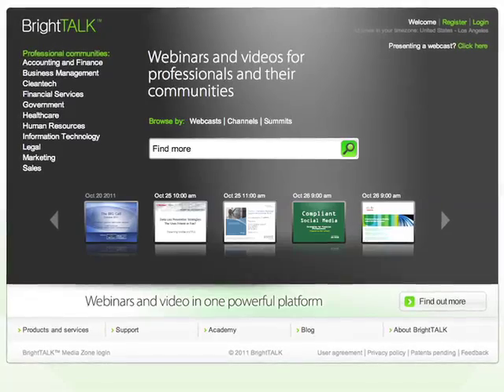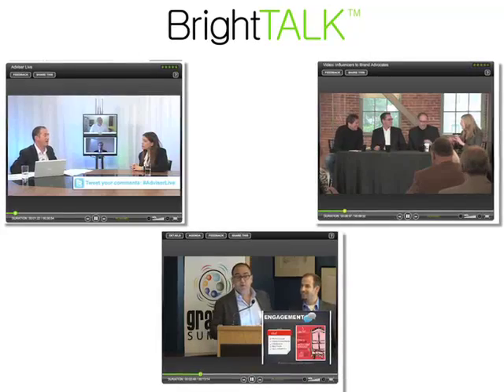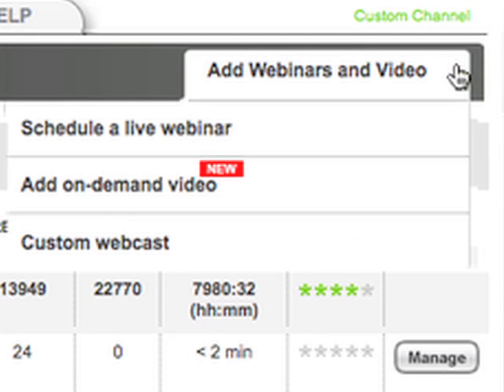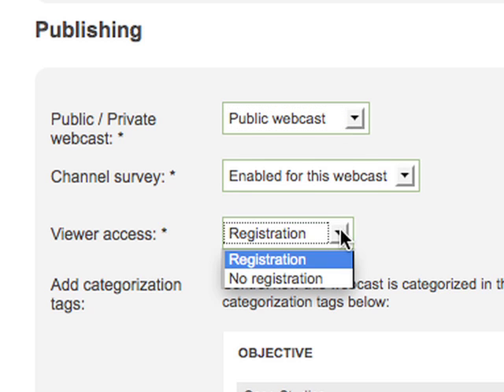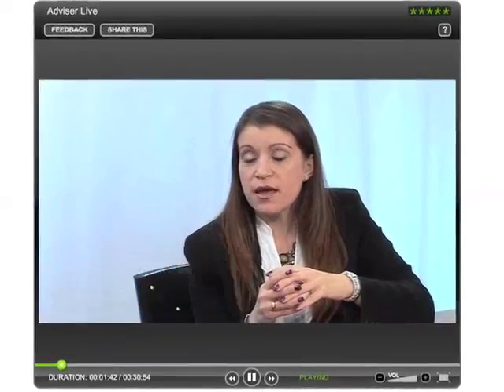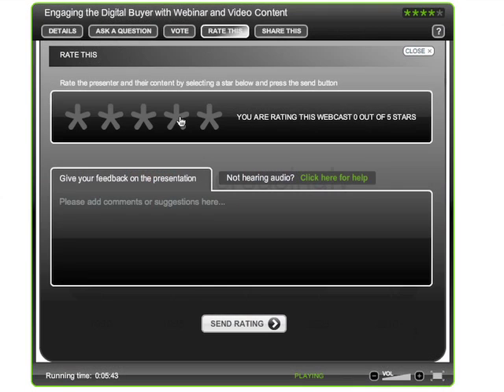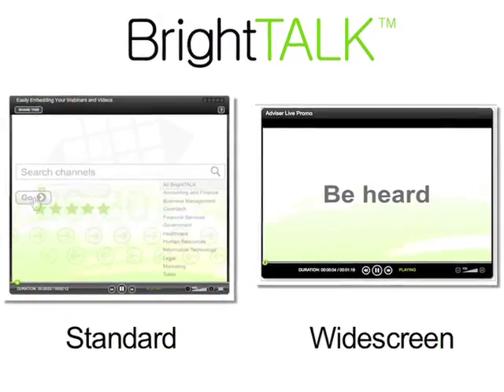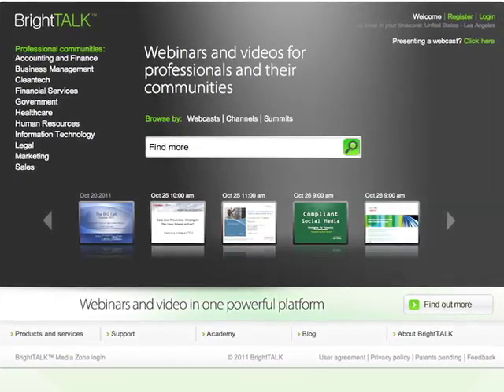Engaging Audiences with Video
Use video content to promote your brand and message. Expand the reach of your videos with self-service video uploads from BrightTALK.